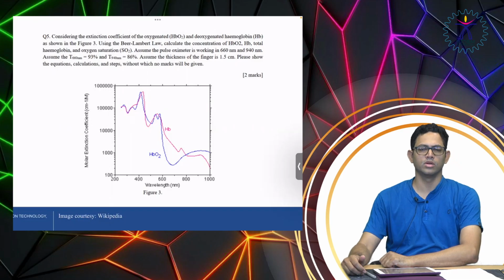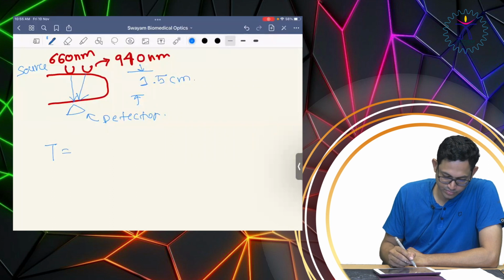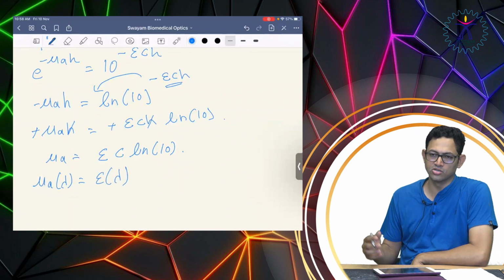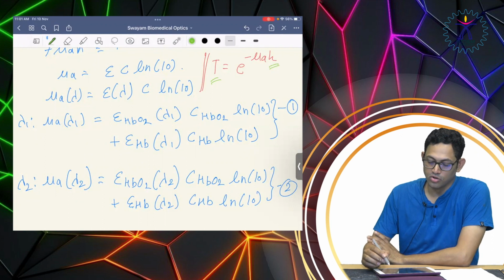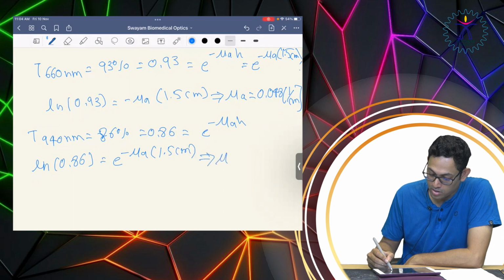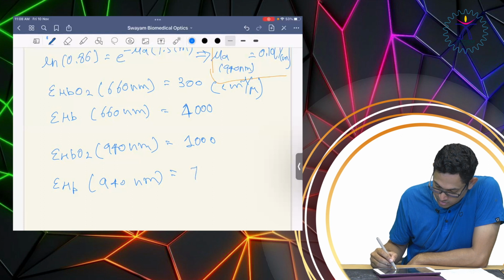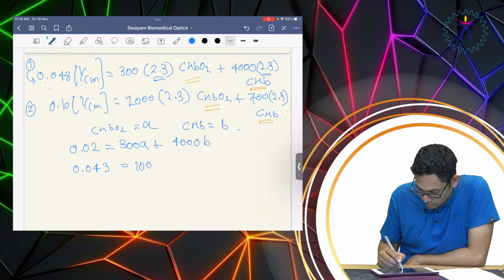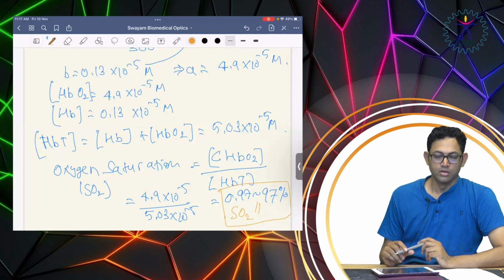Lecture 17: Beer Lamber Law (Example)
In this lecture, we discuss an example of Beer-Lambert Law, which is a pulse oximeter. How do we calculate the oxygen saturation (SO2) from the Pulse Oximeter?